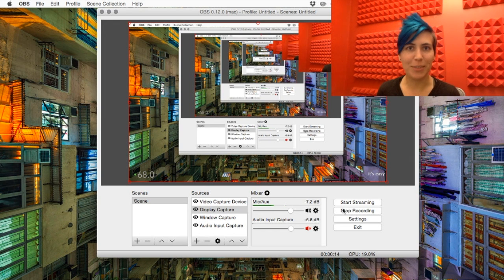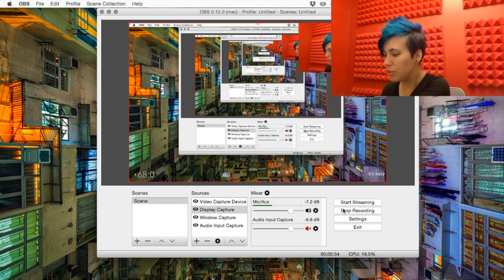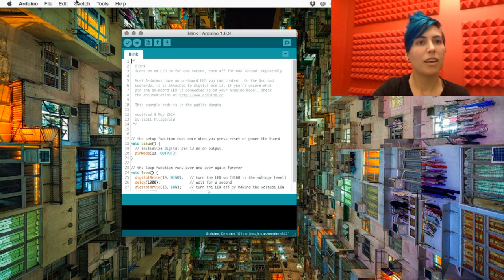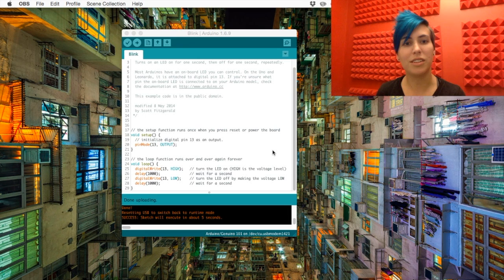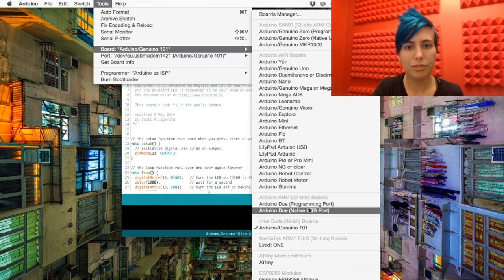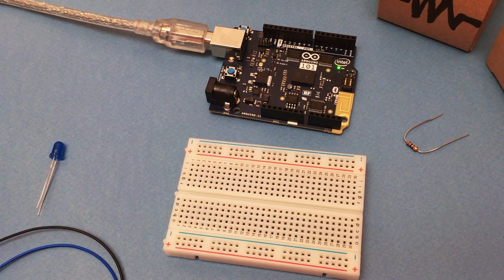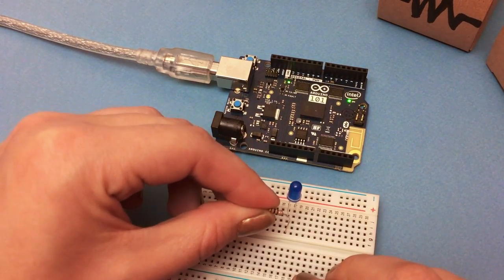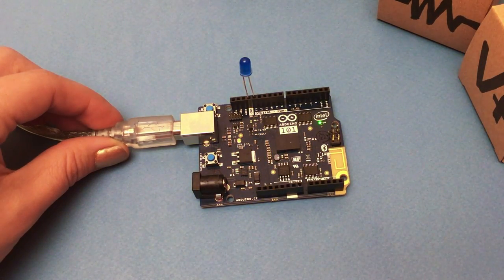Arduino Basics: LED Blink Tutorial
Welcome to Hackster 101! Bust out your board and a couple of components, and read the full in-depth tutorial